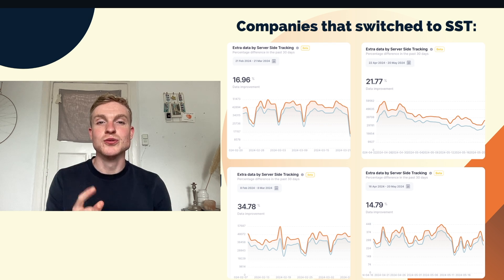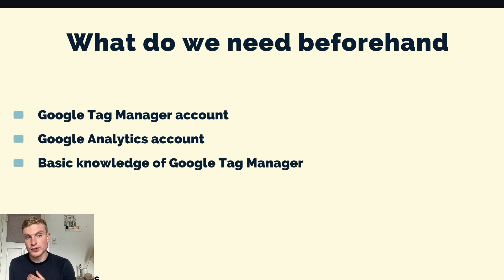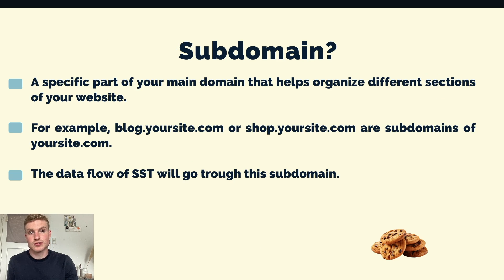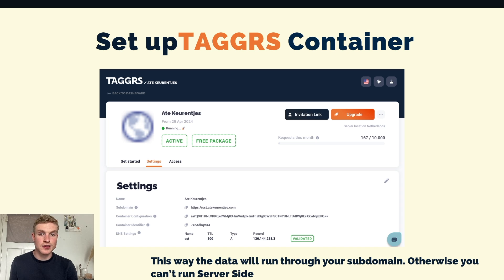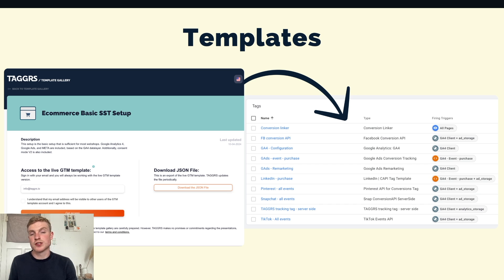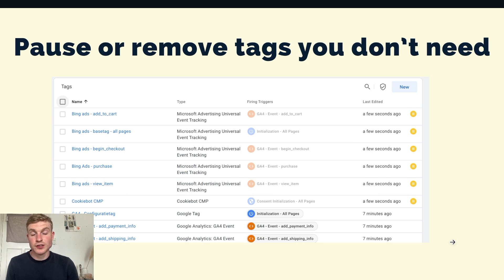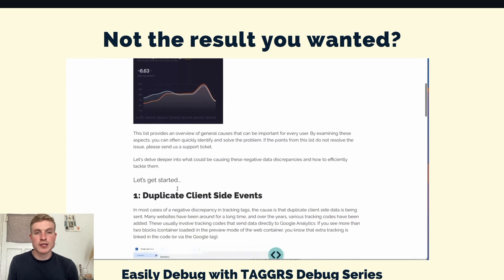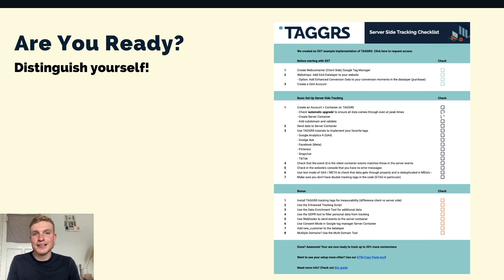After This Video You Can Start With Server Side Tracking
After this video you can start with Server Side Tracking. Join Ate Keurentjes, a seasoned Server Side Tracking specialist, as he shares insights from conducting over 100 server-side setups. This video will walk you through the necessary steps to transition to Server Side Tracking and make the shift from third-party to first-party data collection, enhancing your data's value and control.

Highlights:
- The Transition to First-Party Data Collection: Learn about the benefits of moving to Server Side Tracking, including more control over your data and compliance with privacy regulations like GDPR.
- Importance of Proper Hosting: Discover how choosing the right hosting affects your Server Side Tracking setup and the specific features to look for based on your needs.
- Setting Up a Data Layer: Understand the role of a data layer in Server Side Tracking and how to implement it effectively to capture crucial data from your website.
- Integration with Google Tag Manager: Get practical tips on integrating Server Side Tracking with existing Google Tag Manager setups to ensure seamless data flow and analytics.
-Troubleshooting Common Pitfalls: Ate discusses common challenges and errors in Server Side Tracking implementations and how to avoid them to ensure a robust setup.

Chapters:
00:00 Who is Ate Keurentjes
00:26 Benefits Server Side Tracking
01:04 Before you start
02:14 Data Stream Sgtm
02:52 Choose hosting
06:00 Set up hosting
06:21 Implement Data Layer
07:09 What data to track?
07:34 Web vs Server container
08:08 TAGGRS Templates
08:30 Manual set up
08:53 Example Implementation
11:38 Results
12:16 Common pitfalls
14:25 Are you ready?